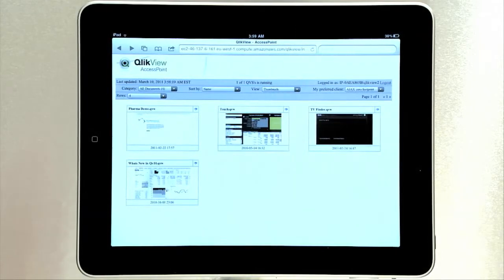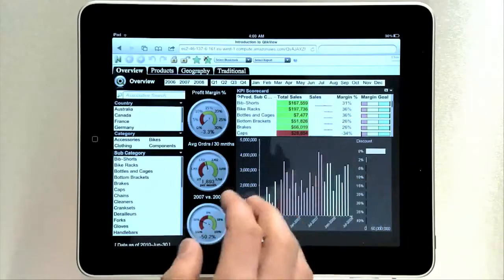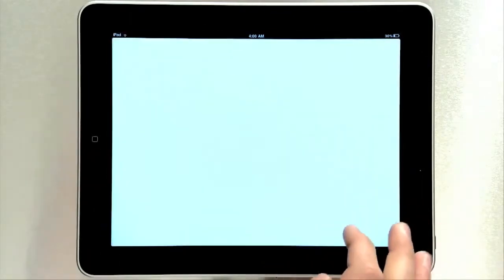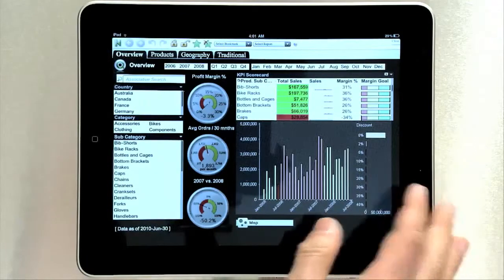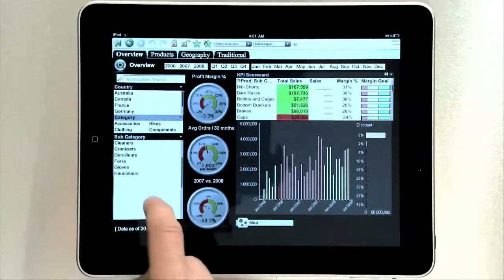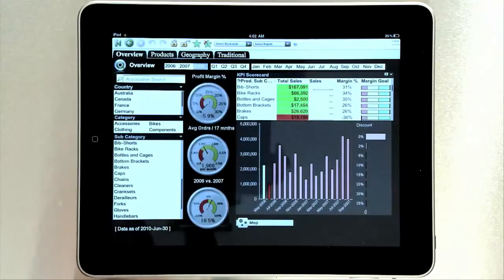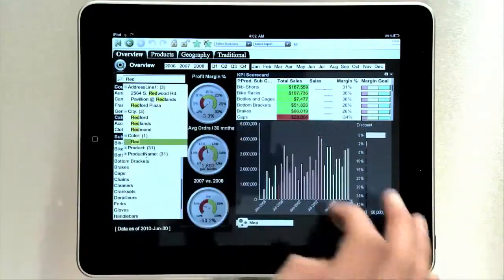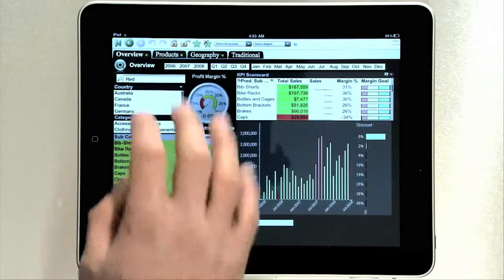QlikView on iPad Full Tour